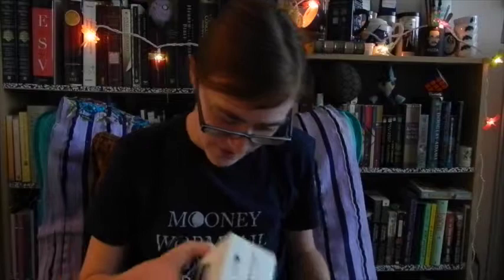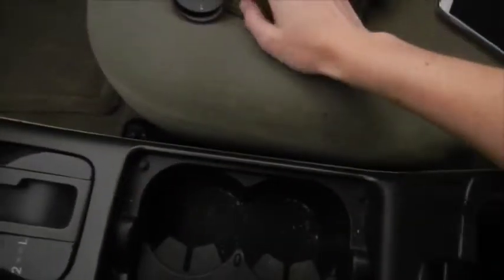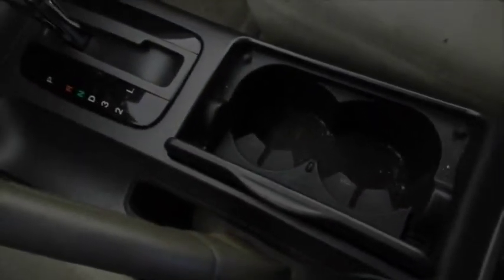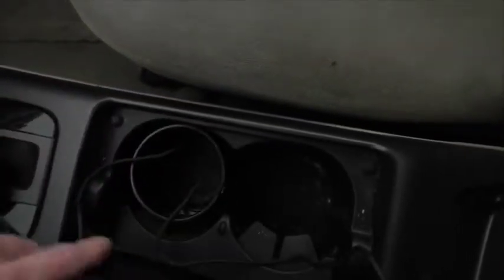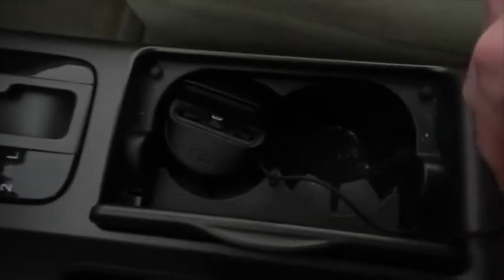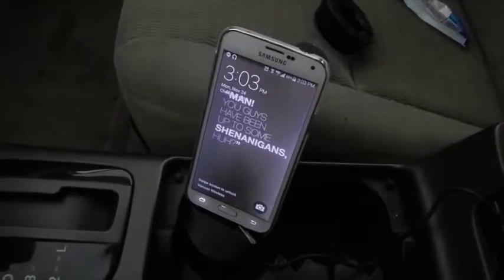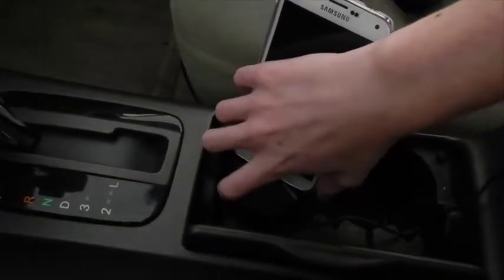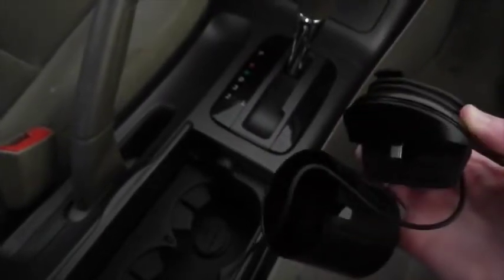Kickstarter Adventures | Everdock Go: Can I install it lefthanded??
Jessie opens up her newest kickstarter gadget: a cup holder phone dock. I don't think I said the name of it in the video: EverDock Go by Fuz Designs